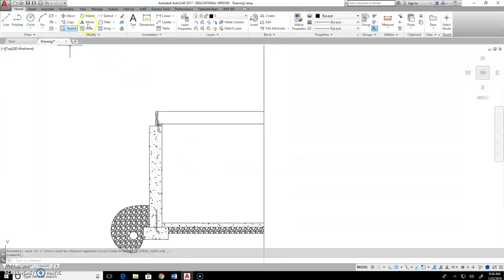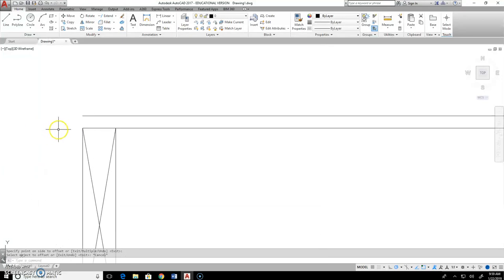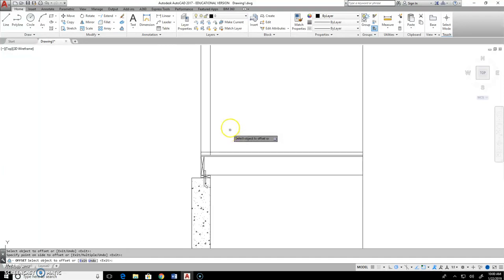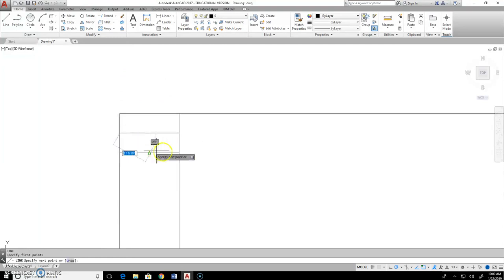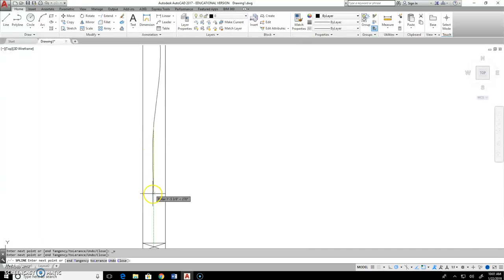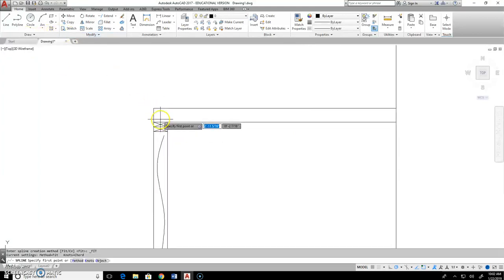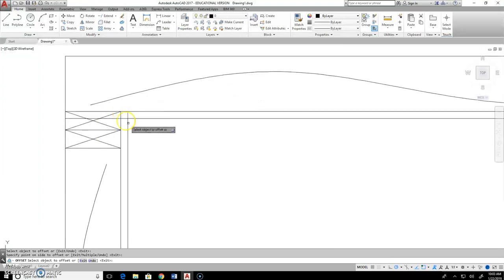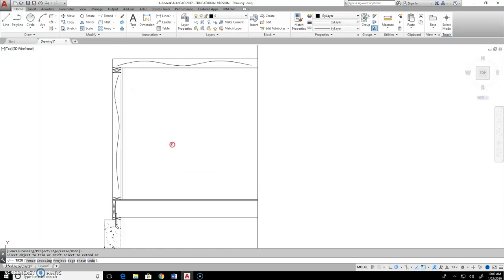Wall Section - Middle